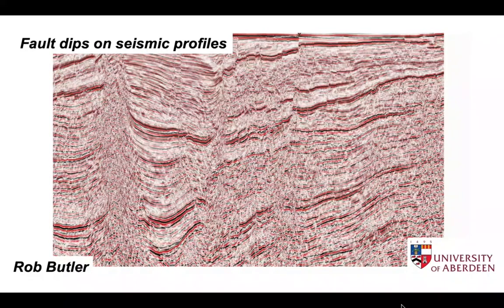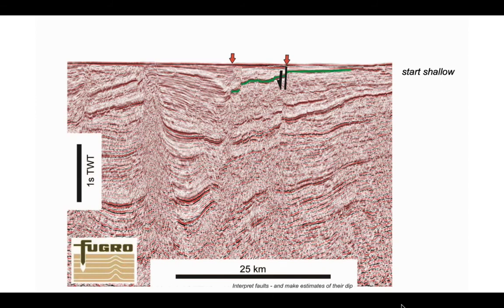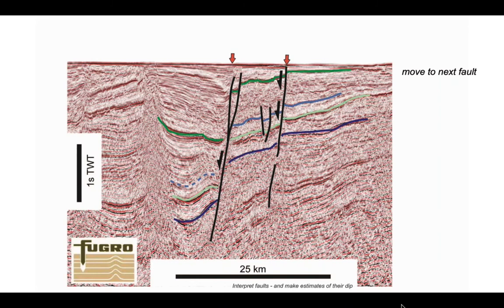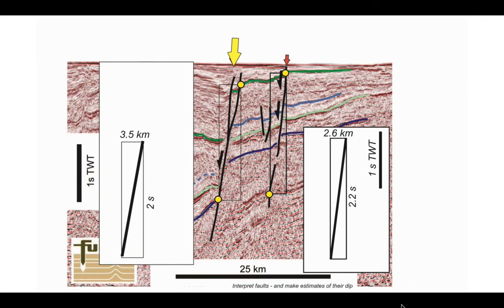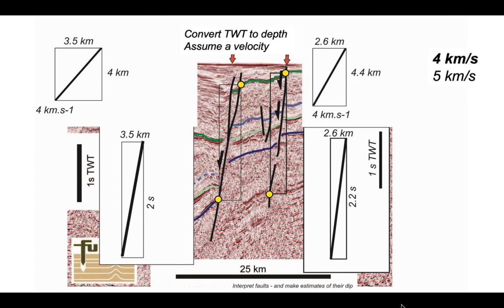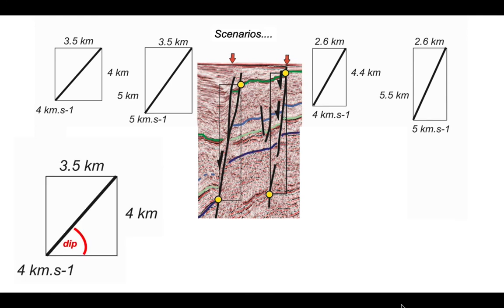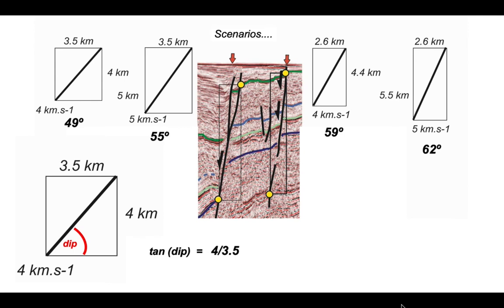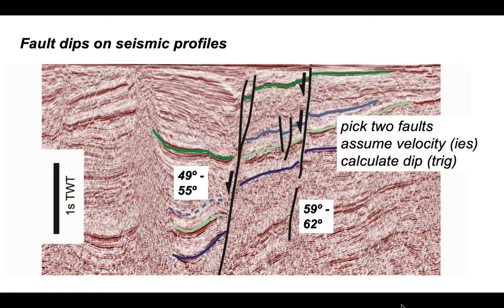Fault dips on seismic profiles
Part of the Shear Zone channel. Looking at how geological faults can be interpreted on seismic reflection profiles. The image comes from the Virtual Seismic Atlas